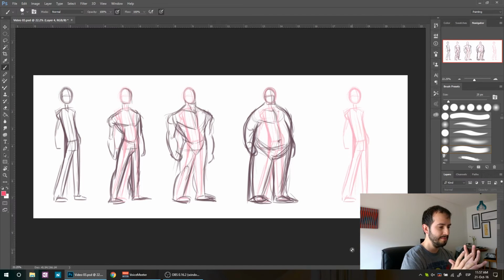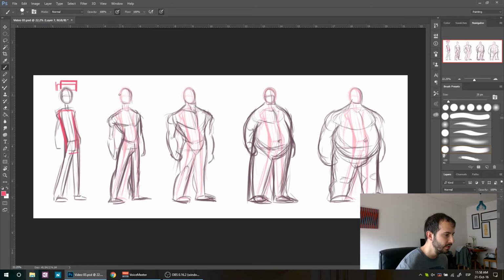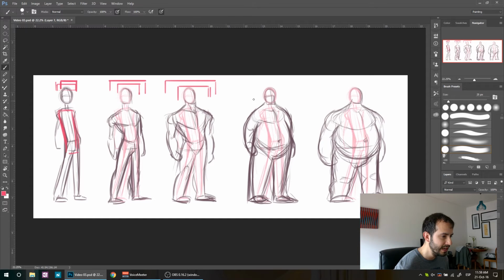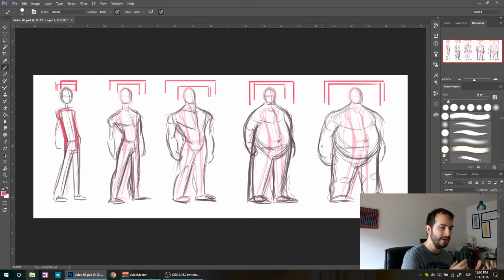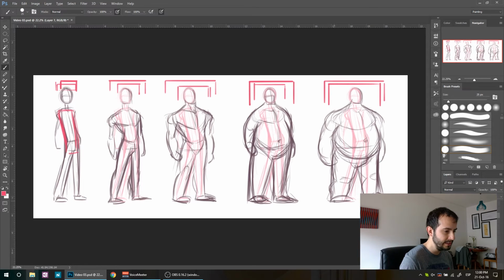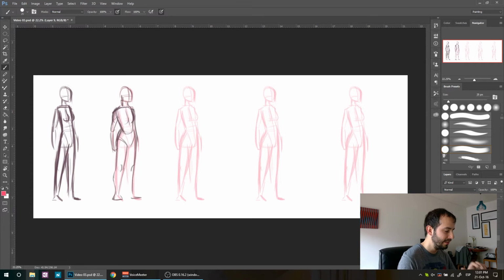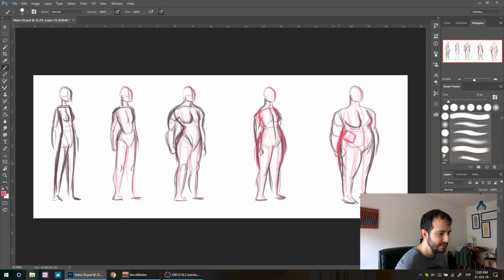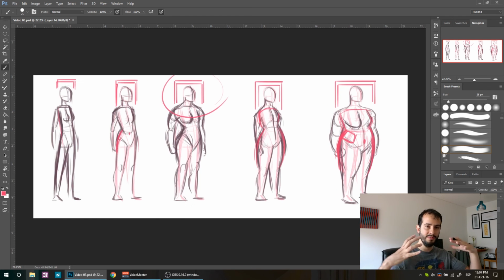HOW TO DRAW DIFFERENT BODY TYPES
So after doing my thing with the overwatch characters I took it to myself to figure out the most important building blocks on a character's body type!